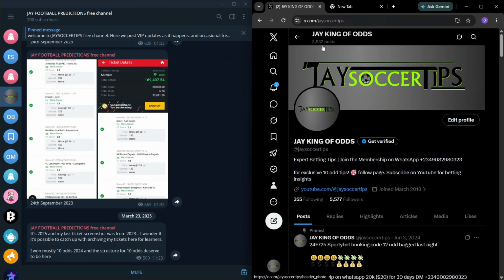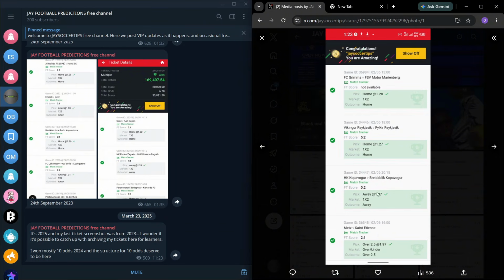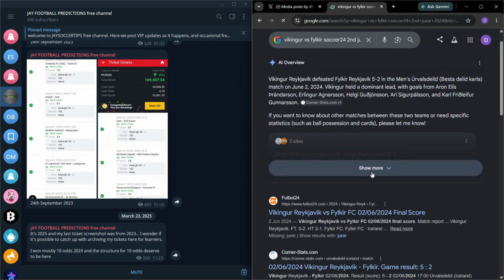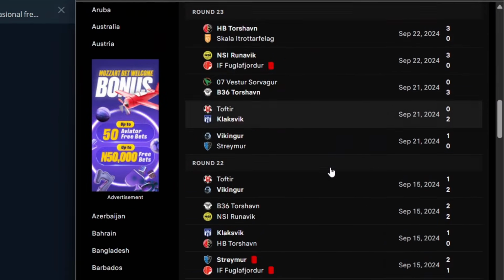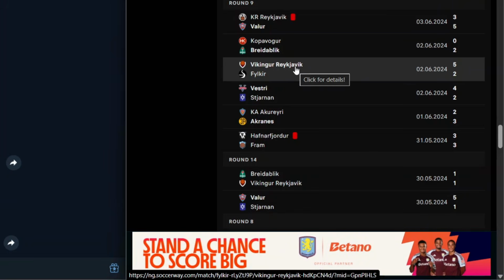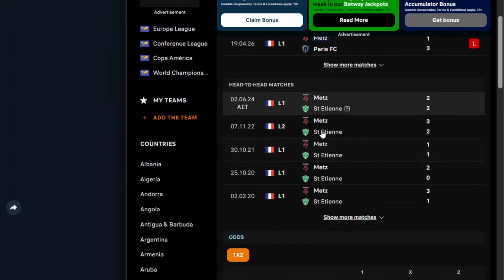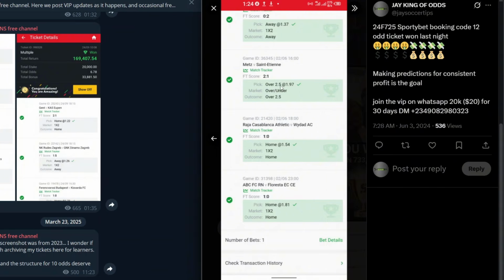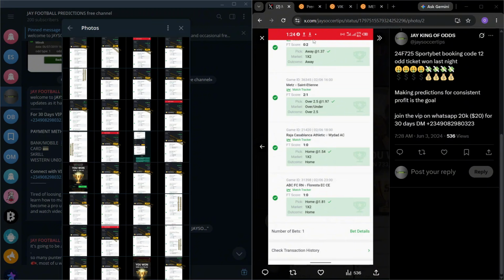Easy 10 Odds Betting Strategy Using My Old Slips | Football Predictions Without Analysis | liverpool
In this video, I'll show you how I analyze my old winning betting slips to discover the exact odds structure I used and how you can apply the same method to build your own 10 Odds Football Betting Strategy.

Most people simply copy old betting slips. I do something different—I study the odds behind every selection to understand why the bet worked. That's how I built one of my favorite 10 odds structures, and in this video, I walk you through the exact process.

In this video you'll learn:
How to find the odds used on my previous betting slips
How to analyze old football betting slips correctly
The 10 odds structure I use
How I combine different odds to build a balanced betting slip
Why studying betting slips is better than blindly copying predictions

If you're serious about learning football betting as a skill and not just looking for random predictions, this video is for you.

Get My Football Betting eBook

2 Odds Max Bet Membership
4 Odds Membership

Threads: [jaysoccertips]